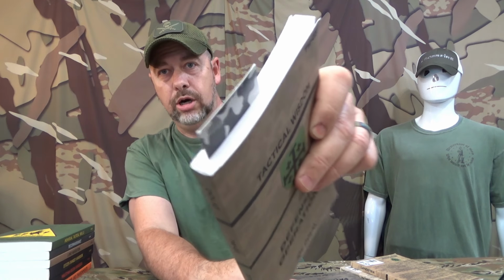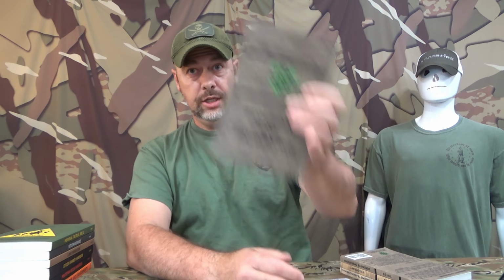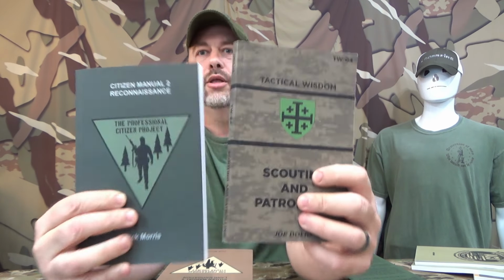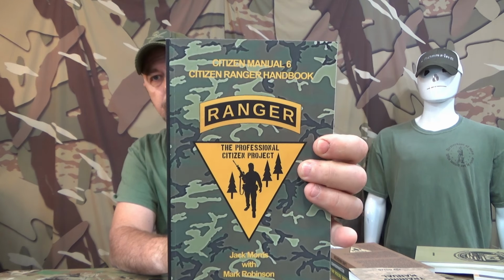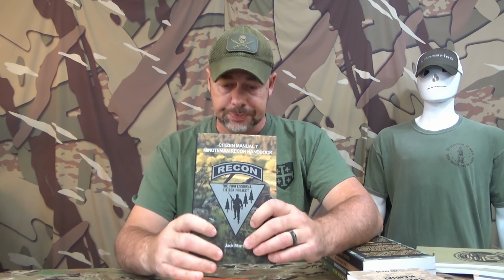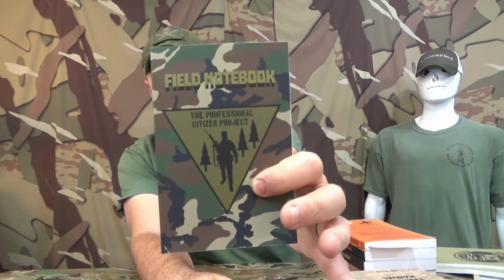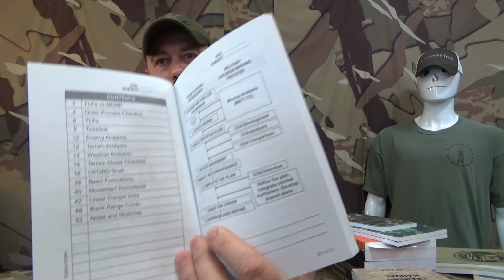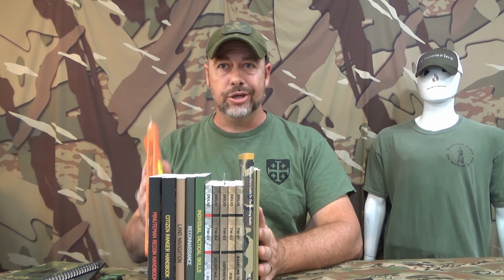How's your library?